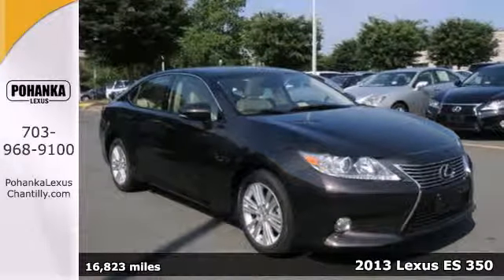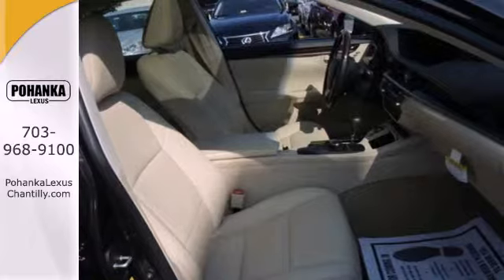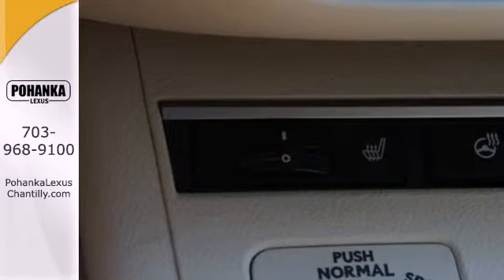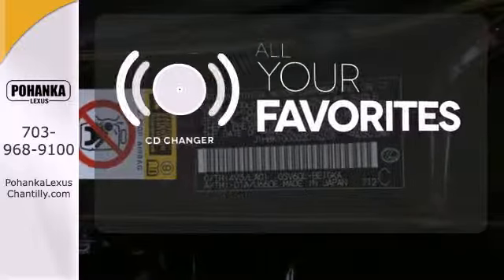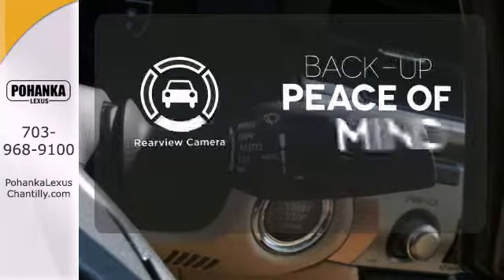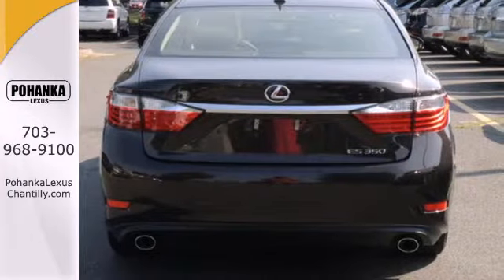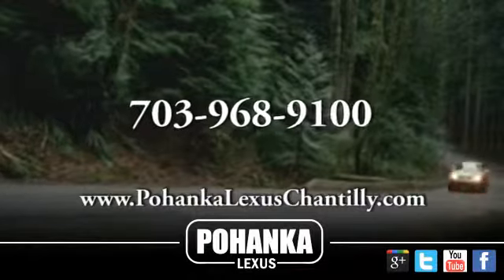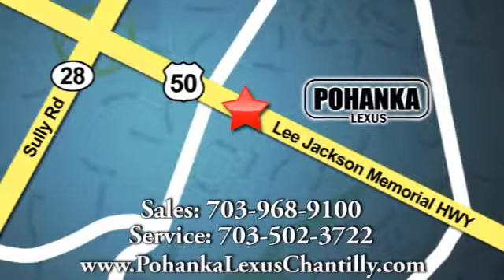Used 2013 Lexus ES 350 Chantilly VA Washington-DC, MD ESE227936A - SOLD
Year: 2013
Make: Lexus
Model: ES 350
Trim: 4dr Sdn
Engine: 3.4 L V6 Cyl.
Transmission: Automatic
Color: Satin Cashmere Metallic
Interior: Parchment
Mileage: 16823
Stock #: ESE227936A
Lexus Certifed! 1 Owner Carfax!!! Backup Camera!!! heated Seats!!!

Address:
13909 Lee Jackson Memorial Hwy